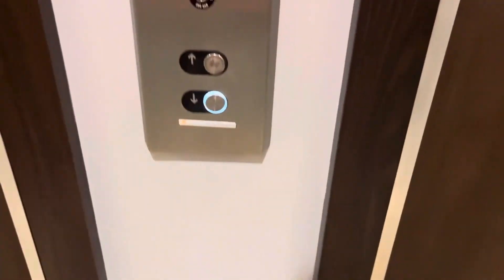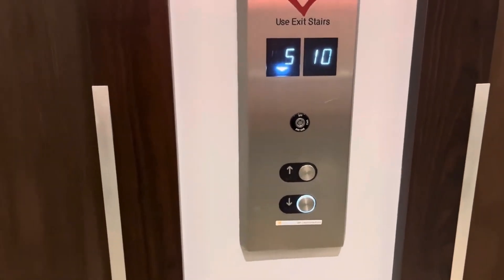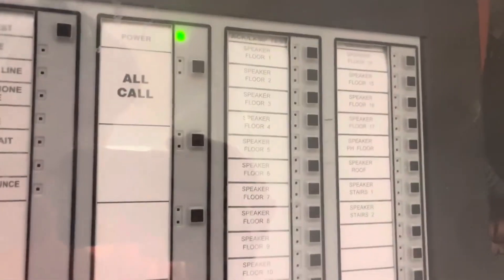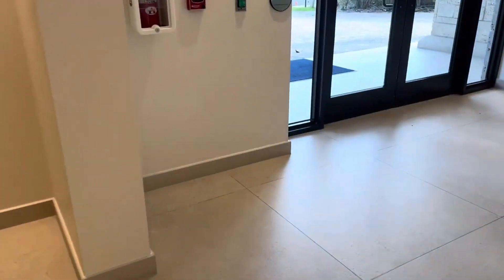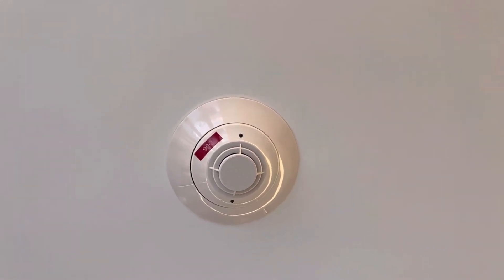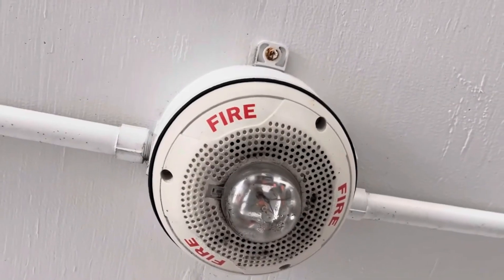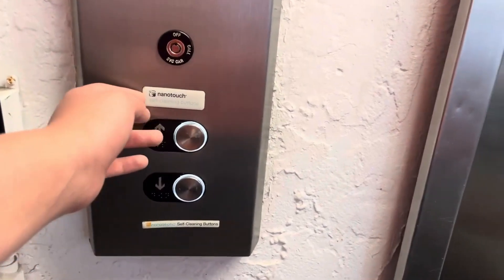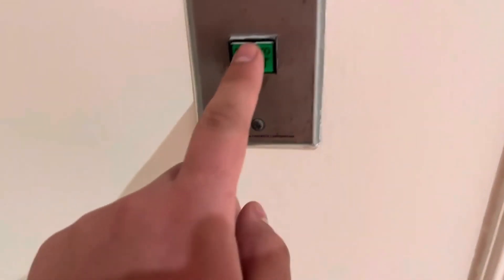Notifier NFS2-3030 Addressable Fire Alarm System Tour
Location will remain undisclosed. Do NOT ask for it or your comment will be deleted. Do not reveal the location if you know it.